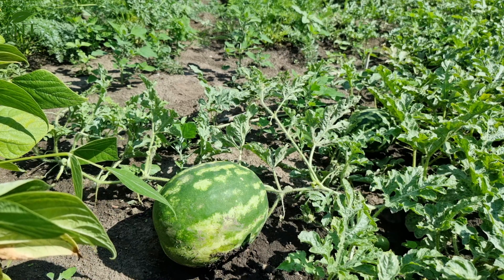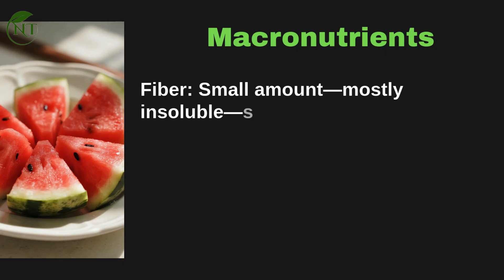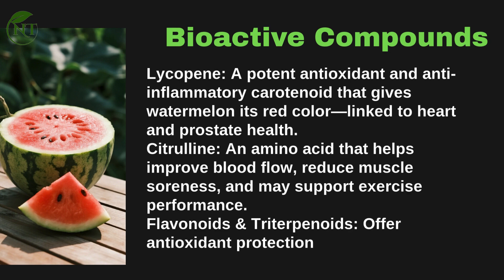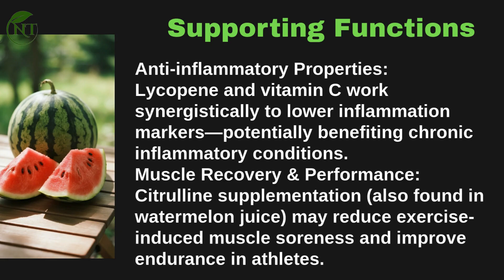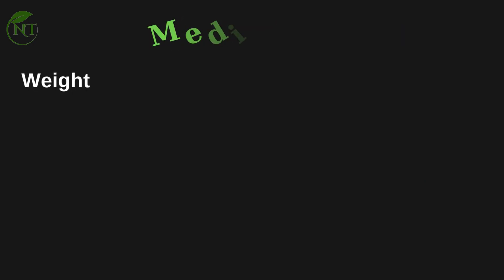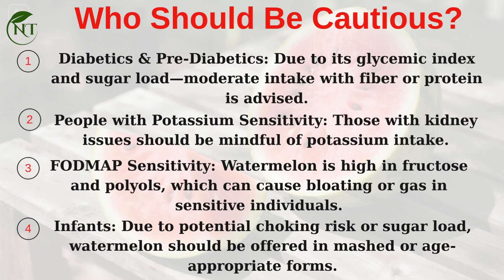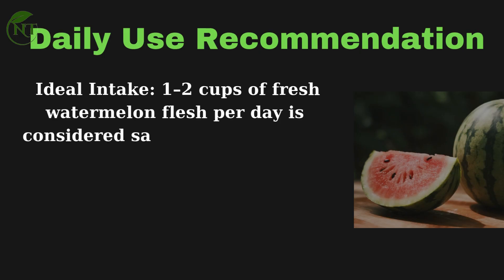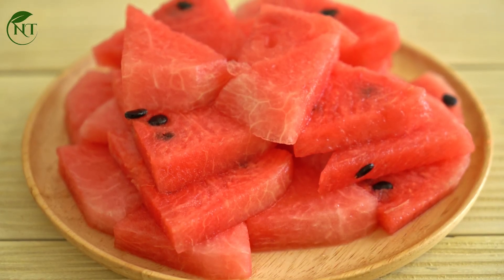You’ll Never Look at Watermelon the Same Way | Real Medical Benefits Revealed!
Is watermelon just a refreshing summer fruit—or a powerful natural medicine?
In this video, we reveal the science-backed health benefits of watermelon, including its effects on hydration, heart health, digestion, blood pressure, and even inflammation.

Discover how lycopene and citrulline in watermelon can support your cardiovascular system and help your body recover faster after exercise. Learn about the real medical advantages of eating watermelon daily, and find out who should be cautious before consuming too much.

✅ Topics Covered:
Watermelon nutrition facts
Benefits of lycopene and citrulline
Watermelon for hydration and digestion
How it supports blood pressure and blood sugar
Possible side effects of overconsumption
Who should avoid eating too much watermelon
If you're looking to improve your health naturally, this video is for you!

⏱️ Suggested YouTube Timestamps / Video Chapters:
00:00 - Introduction: Why Watermelon Is More Than Just a Summer Fruit
00:18 -Welcome!
00:18 -Composition & Active Components
00:31 -Macronutrients
01:01 -Micronutrients
01:27 -Bioactive Compounds
01:52 -Supporting Functions
03:01 -Medical Benefits
03:37 - Note
03:48 - Who Should Be Cautious?
04:23 -Possible Harms of Excessive Watermelon Intake
04:57 - Daily Use Recommendation
05:28 -Final Thoughts: Watermelon as a Functional Superfood
05:40 -Subscribe for More Science-Based Health Tips!

 This video was prepared with the help of AI tools and is 100% original and transformed content.